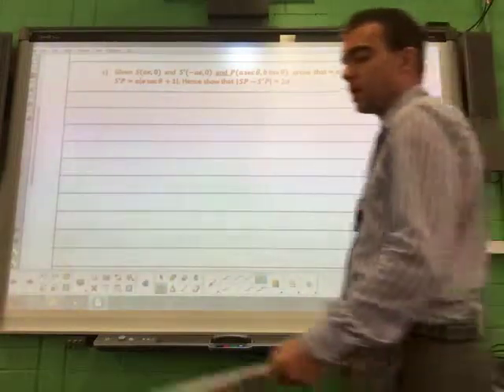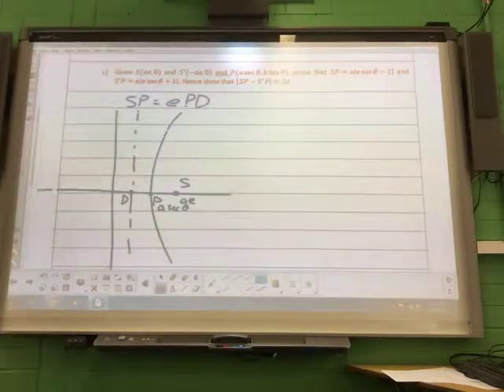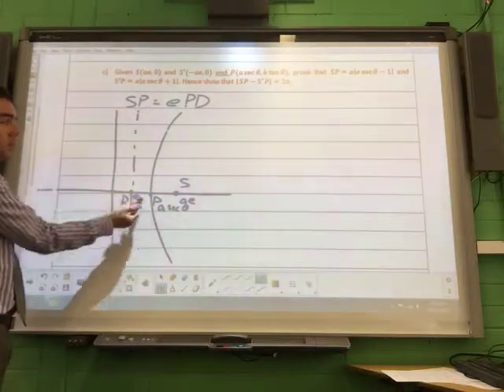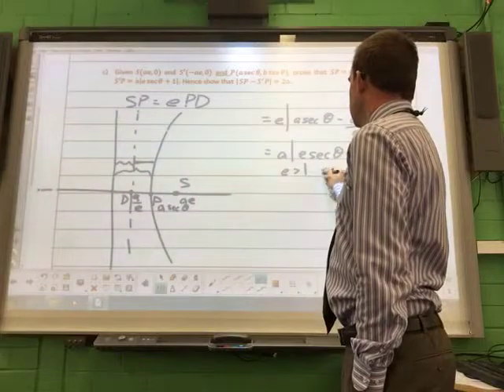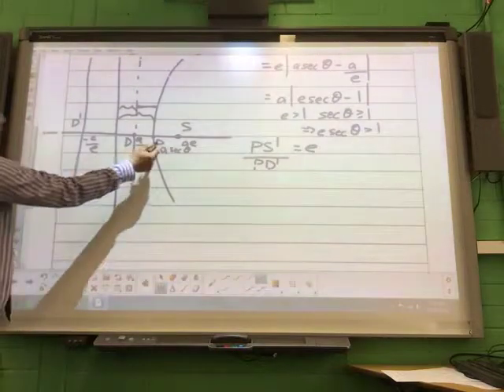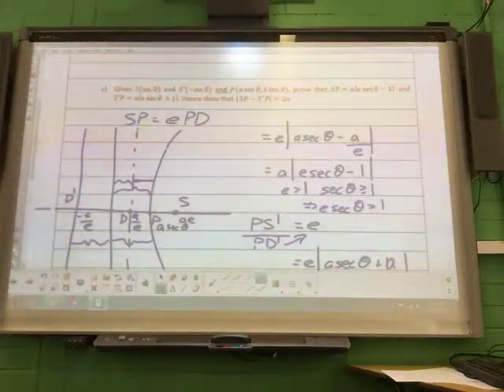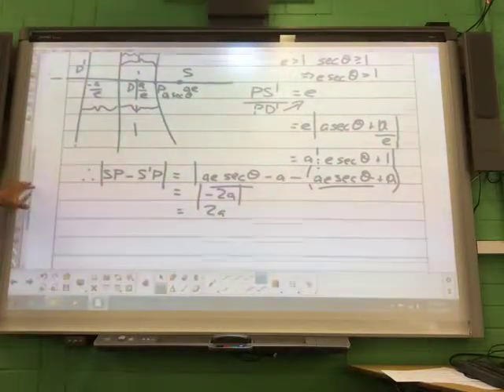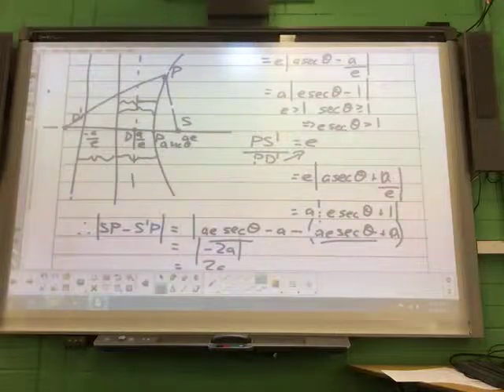2.5) Parametric Form of a Hyperbola (continued)